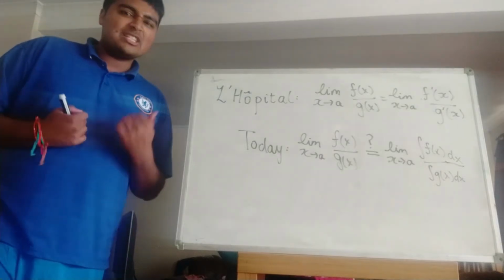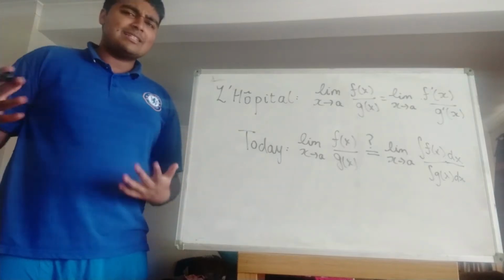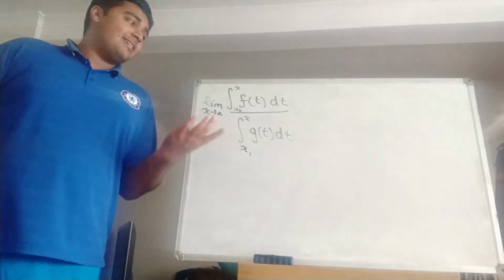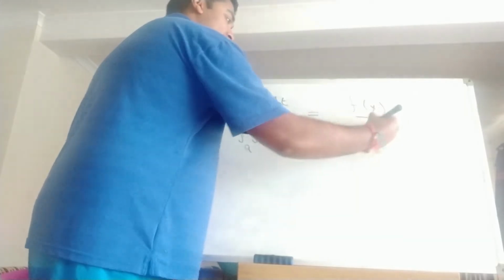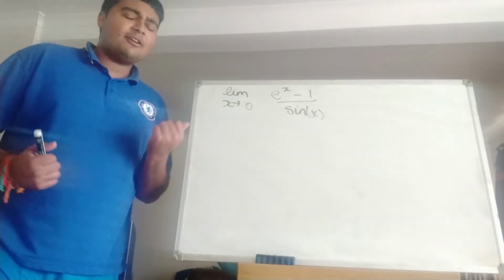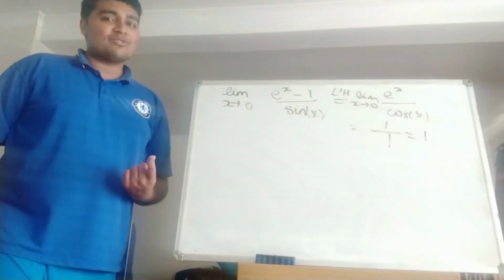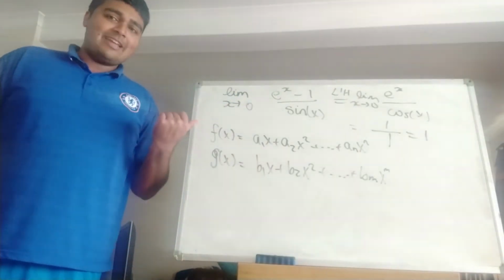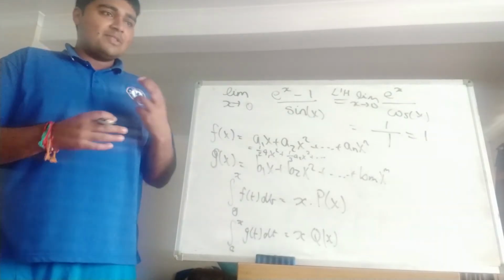They Didn't Teach You This Version of L'Hôpital's Rule And There's A Reason Why!!!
Hi,

In this video I'll be looking to explore L'Hôpital's Rule, and I'll be asking if we can integrate instead of differentiate. I'll also be asking whether or not this would even be useful -  the answer may surprise you.

Thanks.